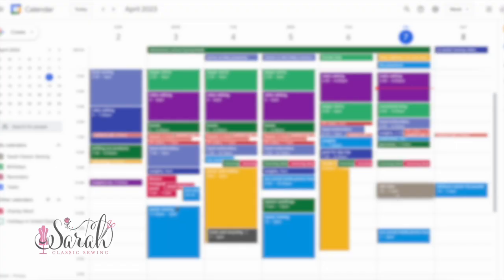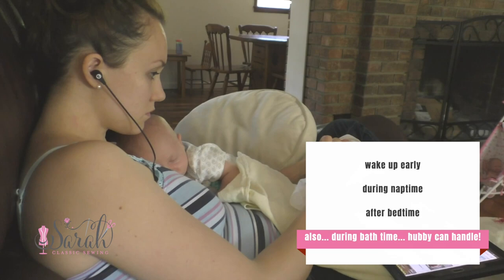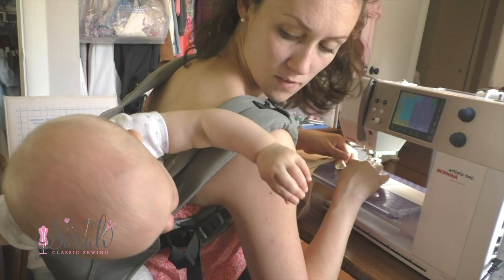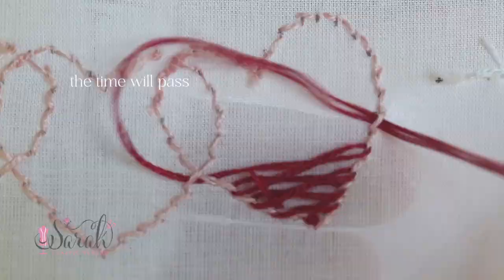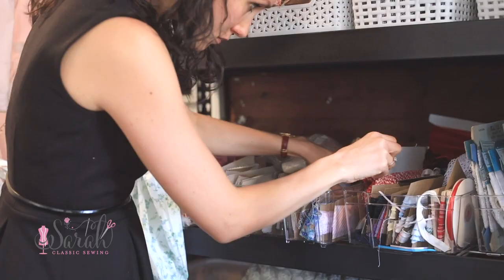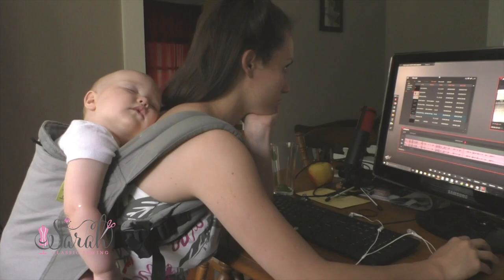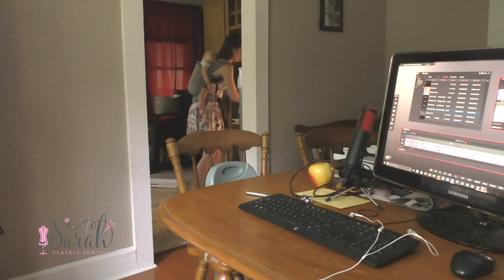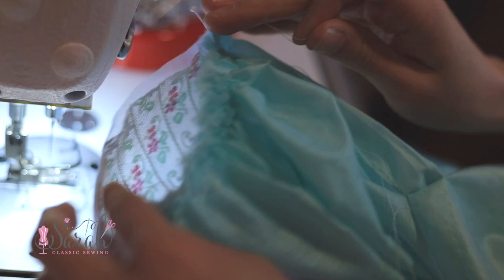TOP 5 SECRETS to max sewing productivity!! 😲🎉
have trouble focusing and actually making progress on your sewing projects despite good intentions? check out this video on how I've made hundreds of heirloom garments while sewing around babies as a stay at home mother to four little ones.